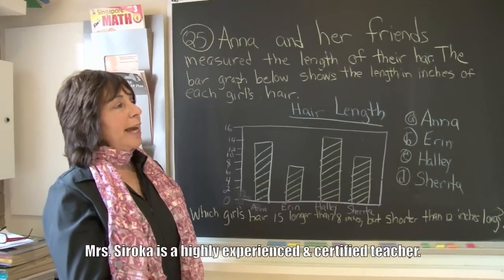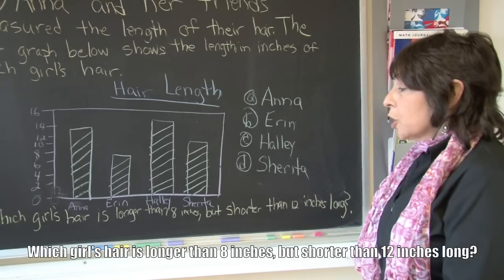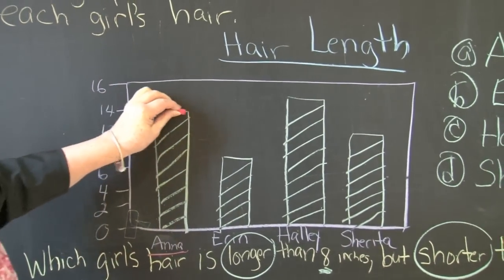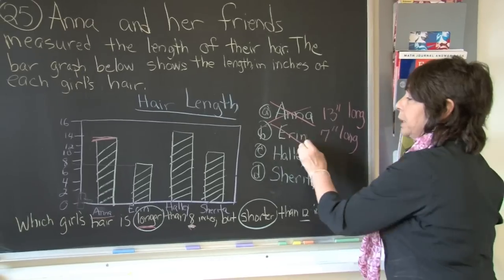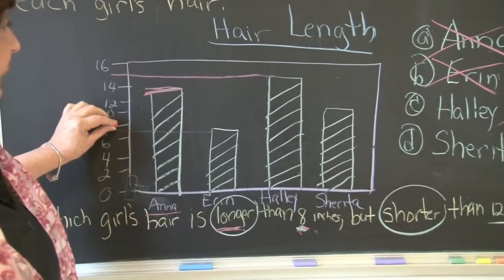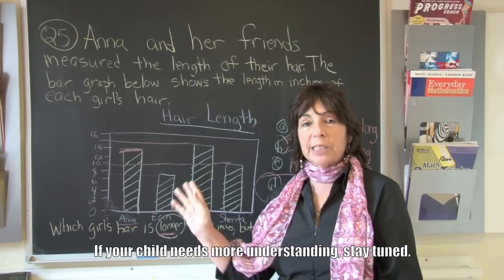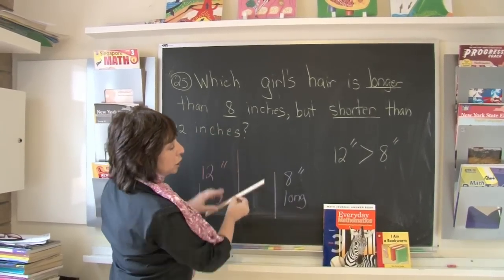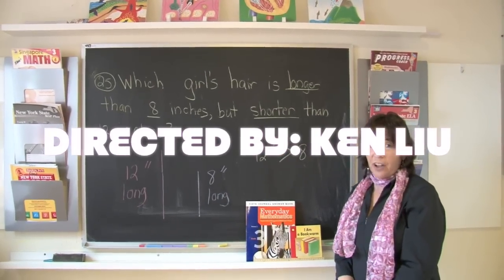3rd Grade New York State Math Test 25/25